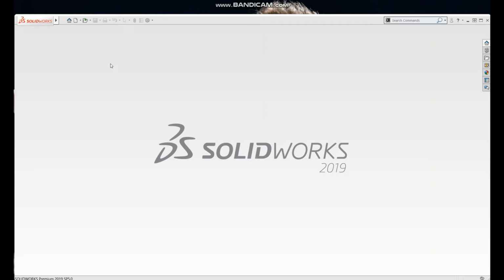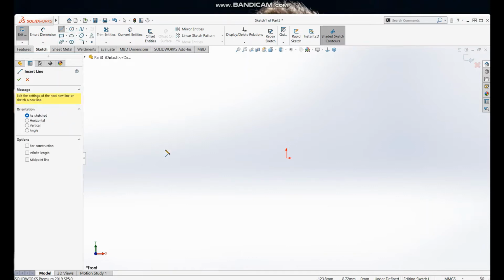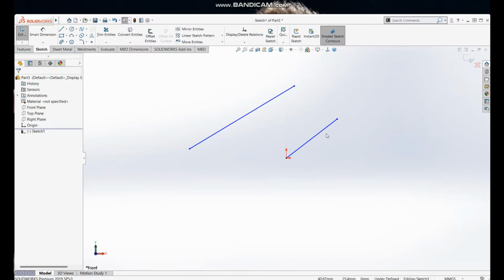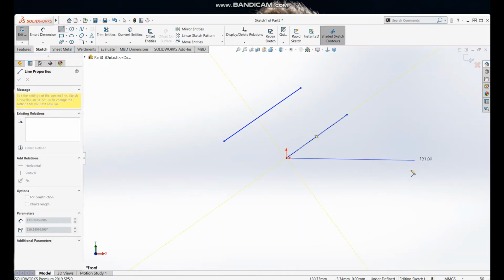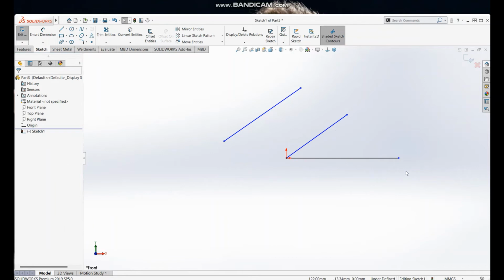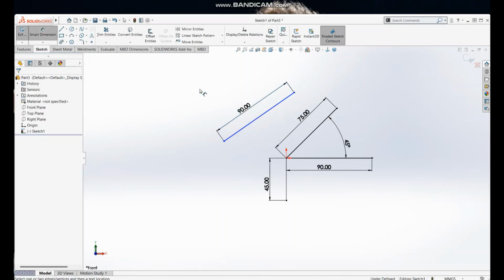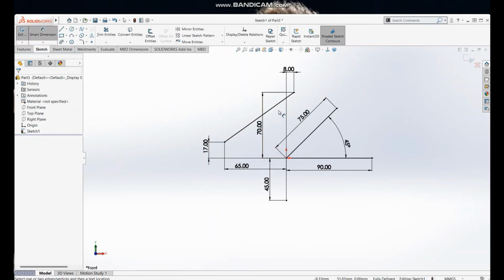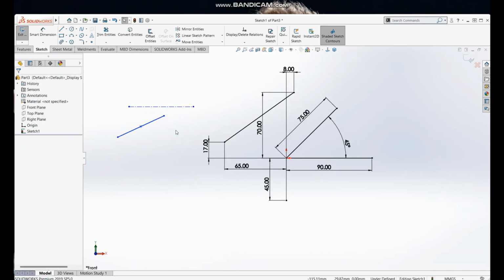SolidWorks Basics - Sketch Line Command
Line command: Normal, centerline and midpoint line are covered.